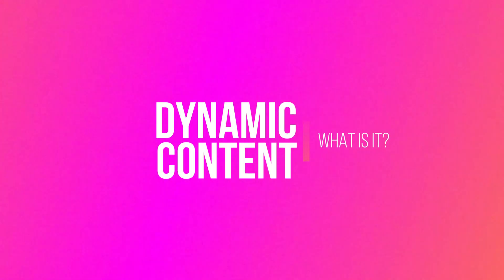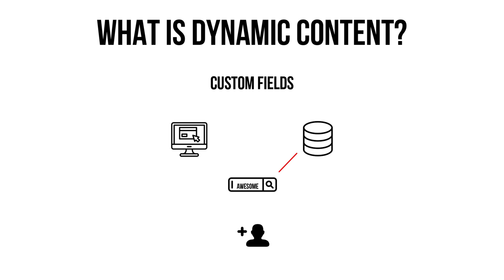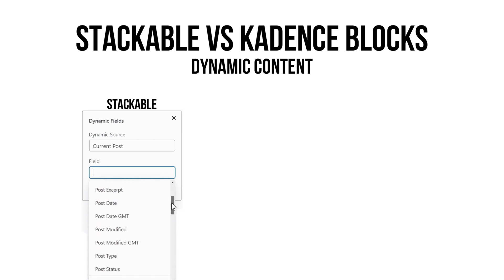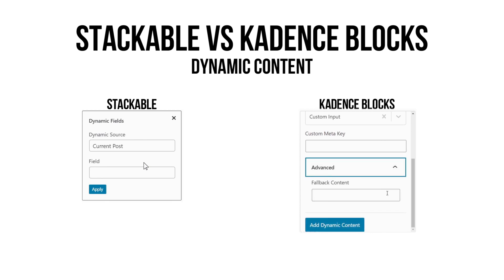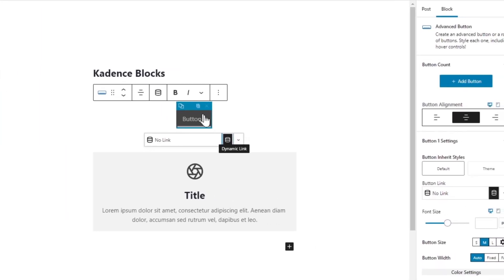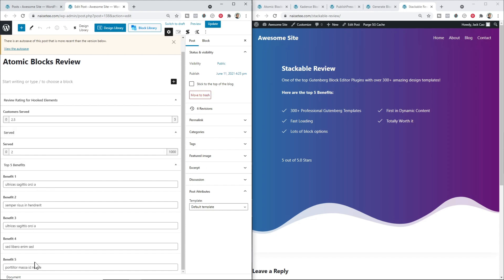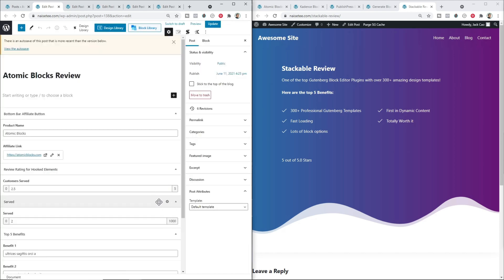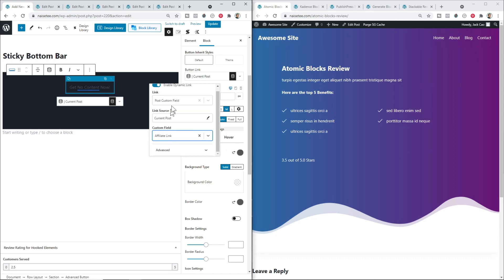Kadence Dynamic Content is Coming! - Is it Better than Stackable?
Kadence Blocks Dynamic content is going to be released to the public and I am here to walk you through what you can expect from it when it is available to you. We will discover if the Dynamic Content from kadence Blocks is any better than the Stackable Blocks.

⌚ Chapters (Time Stamps):
00:00 Introduction
02:02 What is Dynamic Content?
04:34 Stackable vs Kadence Blocks Dynamic Content
09:11 One Cool Way to Use Dynamic Link from Kadence Blocks
15:28 Dynamic Feature Request: Star Rating
16:05 Outro